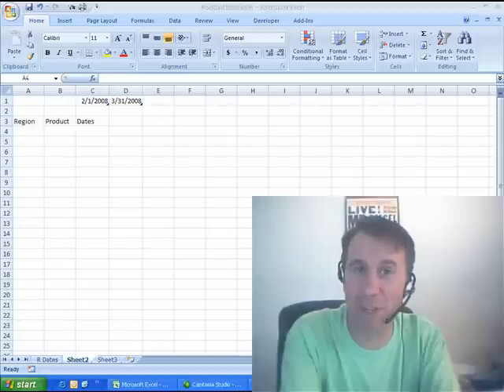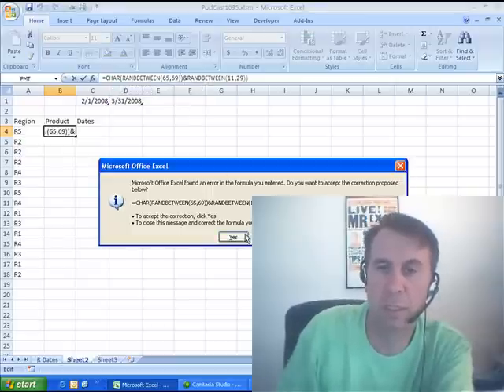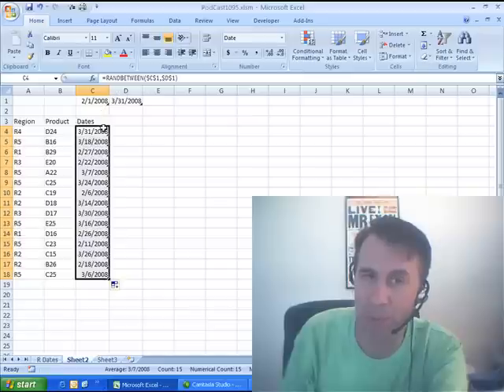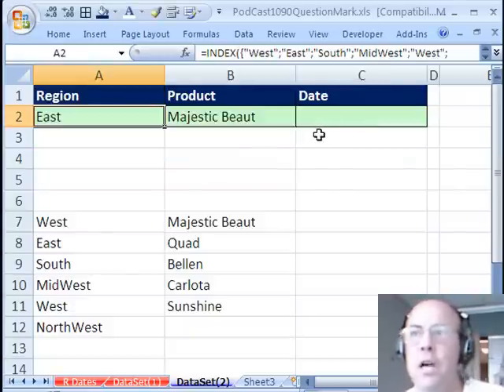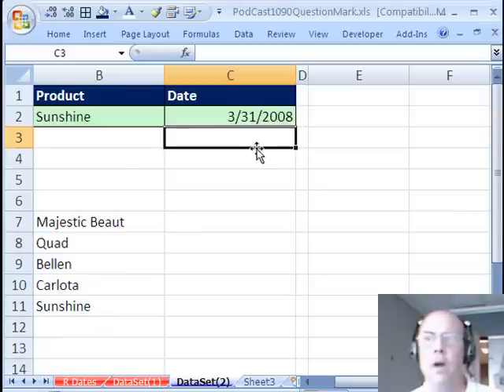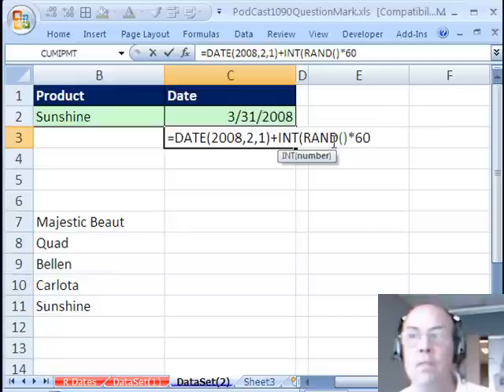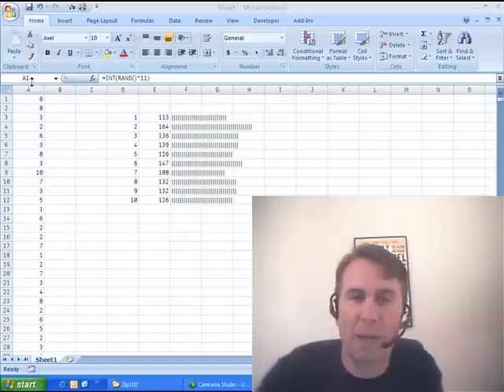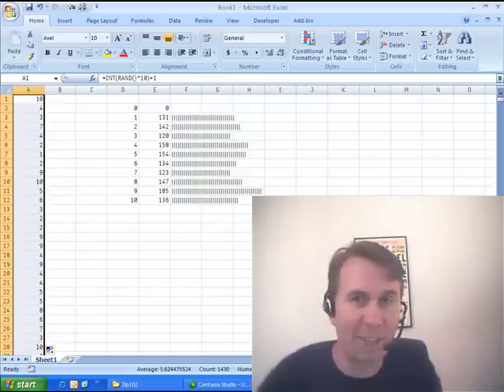Mr Excel & excelisfun Trick 26: Randomize Between 2 Dates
See Mr Excel and excelisfun create random dates between upper and lower dates using the 4 different formulas that use functions such as RANDBETWEEN, RAND, INT and DATE. See formulas for Excel 2003, 2007 and 2010.
iTunes PodCast 1095